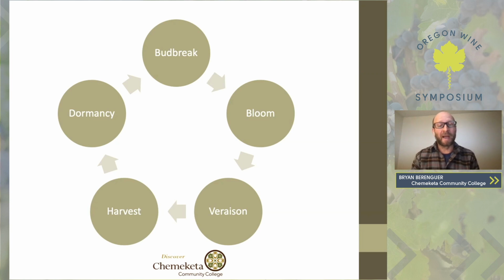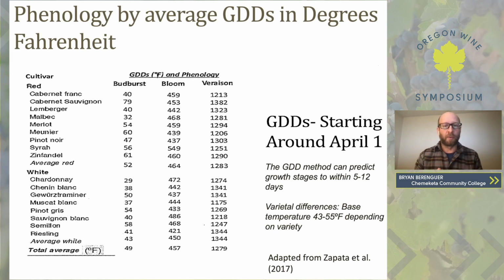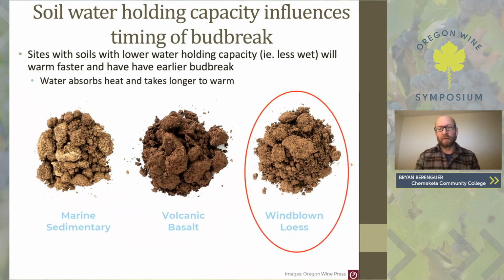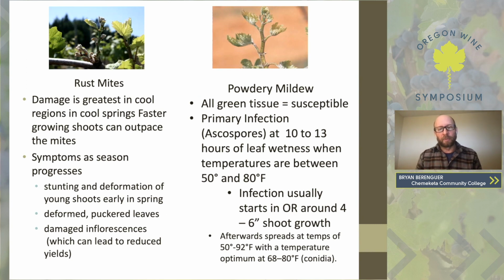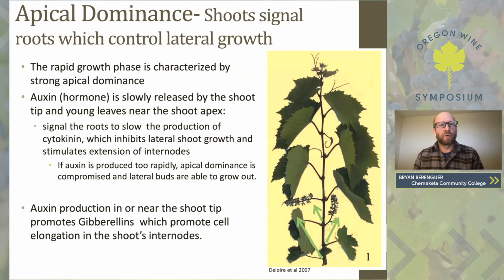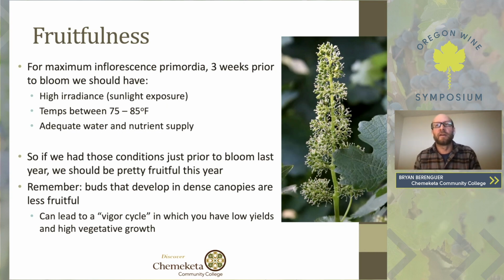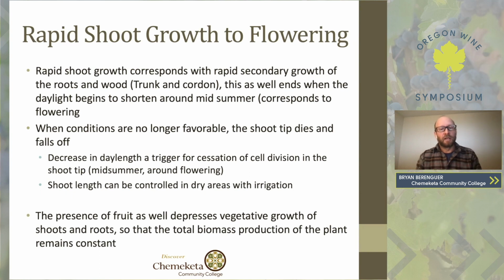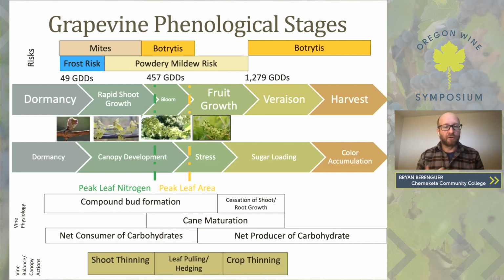Plant Biology - The Summer Basics